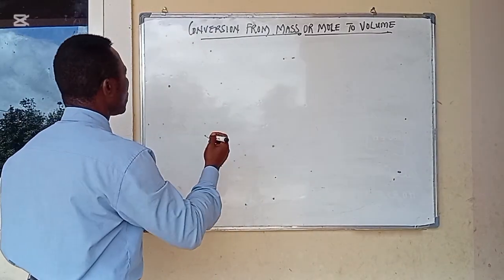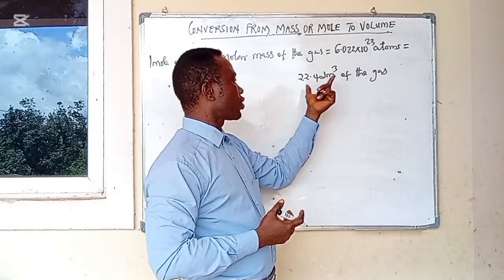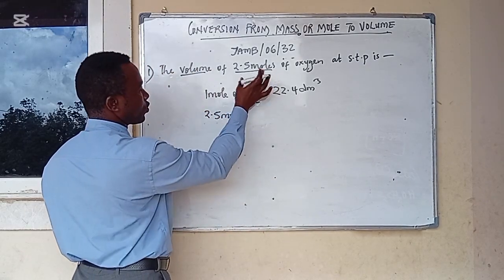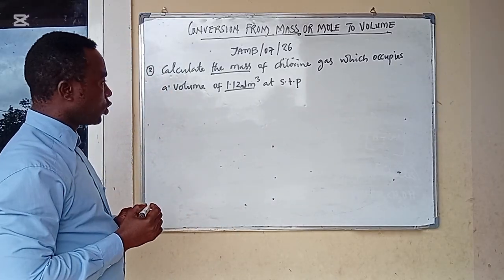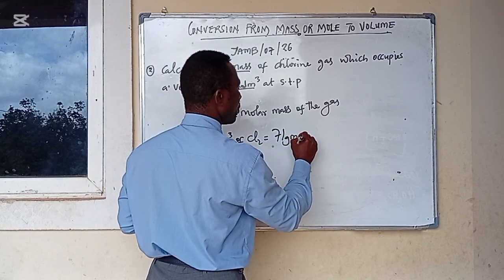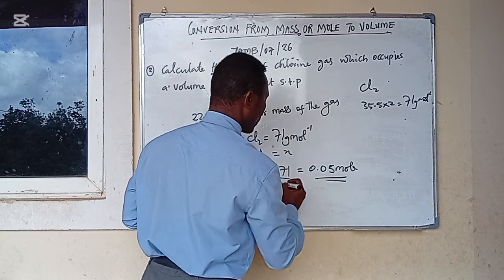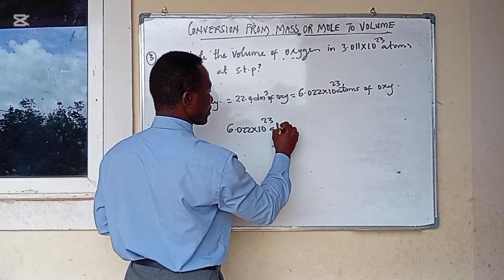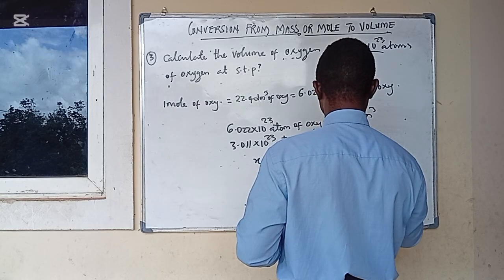Mass or Mole to Volume conversations I Stoichiometry Made Easy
Unlock the secret of converting mass or moles to volume in chemistry! 🧪✨
In this video, I break down step-by-step how to use Avogadro’s number, molar mass, and molar volume (22.4 L at STP) to easily convert between mass, moles, and gas volume. Perfect for students preparing for JAMB, WAEC, NECO, or any chemistry exam.
📌 What you’ll learn in this video:
✔️ How to convert mass to moles
✔️ How to convert moles to volume at STP
✔️ The relationship between mole, mass, and molar volume
✔️ Solved examples for easy understanding
If you want chemistry made simple and fun, this video is for you! 🎓